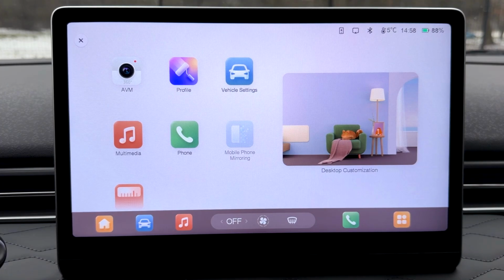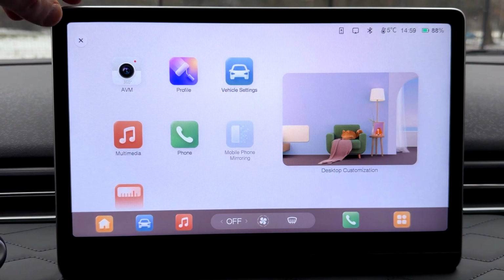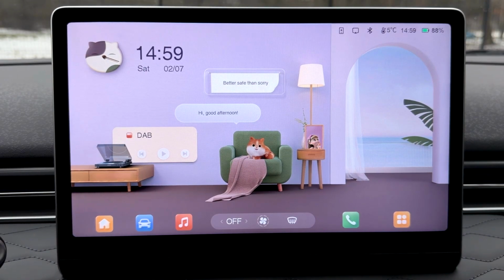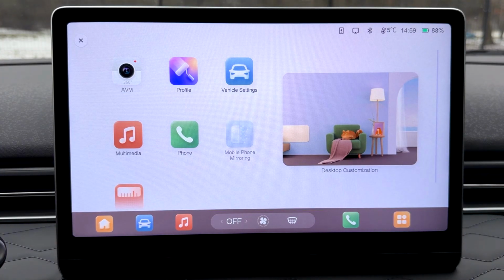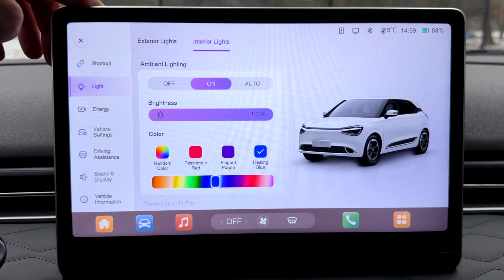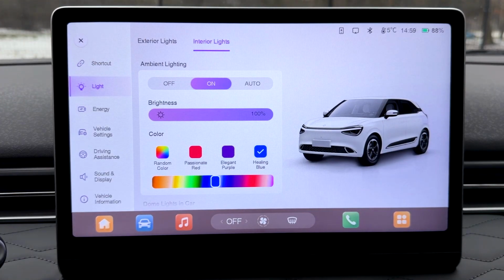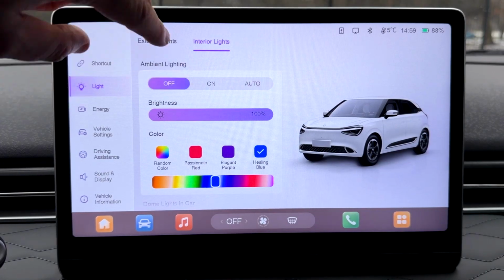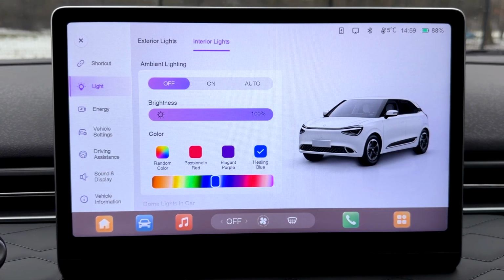How to Completely Disable Ambient Light in Dongfeng Box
In this short, clear video we show how to turn off the ambient light on the Dongfeng Box. You will learn how to open the home screen, go to the Apps icon, enter Vehicle Settings, open the Light tab and switch the interior ambient lighting to Off or Auto. This quick walkthrough helps you stop unwanted cabin glow, save a little battery, or set ambient lighting to automatic based on darkness. Perfect for new owners or anyone wanting to customize their Dongfeng Box interior lighting options.

How to disable ambient light on Dongfeng Box?
How to turn off ambient lighting in Dongfeng Box vehicle settings?
How to find the ambient light option on Dongfeng Box?

0:00 Introduction - what we will do
0:04 Start from the home screen
0:14 Open Apps and enter Vehicle Settings
0:27 Tap the Light tab (second from left)
0:32 Interior Lights - Ambient Lighting options
0:55 Set to Off or Auto and finish